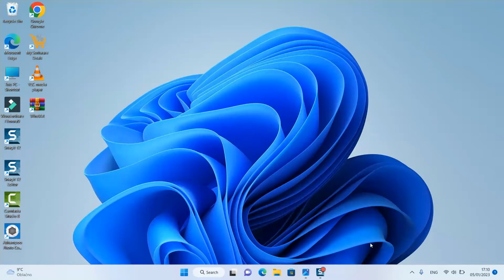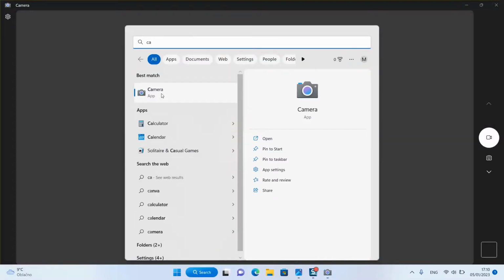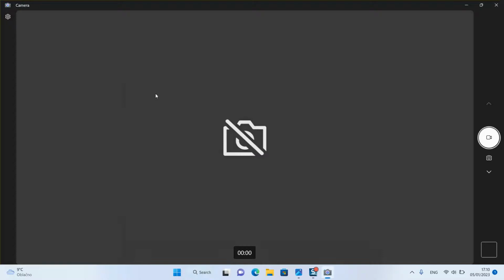How to fix camera not working on Asus Laptop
In this video I will show you how you could in one click fix the laptop camera this applies to Asus X515 and other laptops